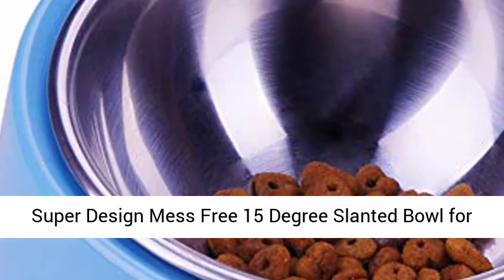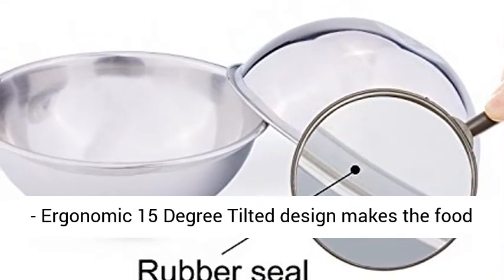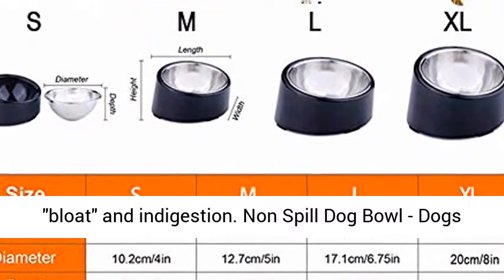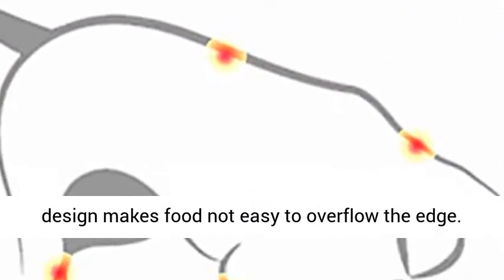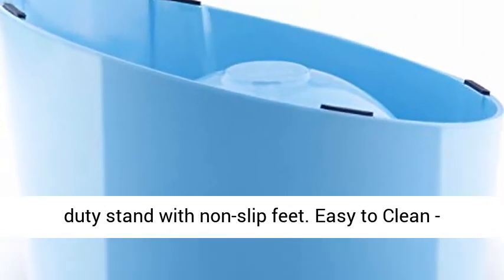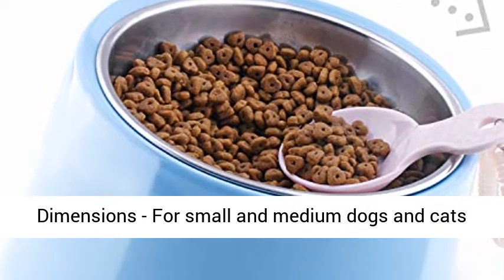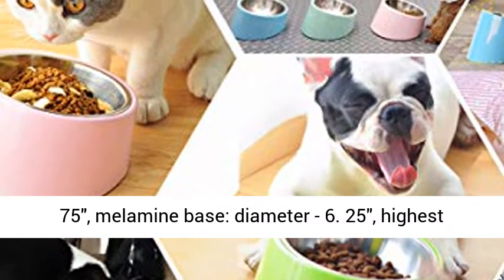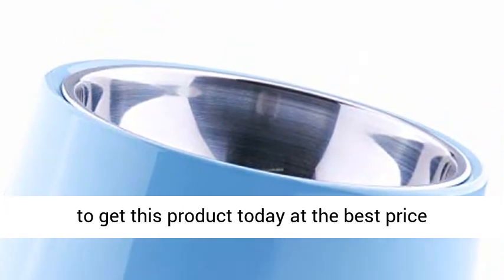Super Design Mess Free 15 Degree Slanted Bowl for Dogs and Cats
Slanted Dog Bowl - Ergonomic 15 Degree Tilted design makes the food concentrate on the bottom and makes your pet easy to empty the food, as well as reduces risk of "bloat" and indigestion
Non Spill Dog Bowl - Dogs tend to stack food to the edge, higher round arc design makes food not easy to overflow the edge
Stable and Non-slip - Hard to turn over, heavy duty stand with non-slip feet
Easy to Clean - Both Melamine Stand and Stainless Steel Bowl are Dishwasher Safe, super easy to clean and wipe
Dimensions - For small and medium dogs and cats between 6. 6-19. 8lbs, hold around 1. 5 Cup particle Food; SS bowl: diameter - 5", depth - 2. 75", melamine base: diameter - 6. 25", highest height - 4. 5"